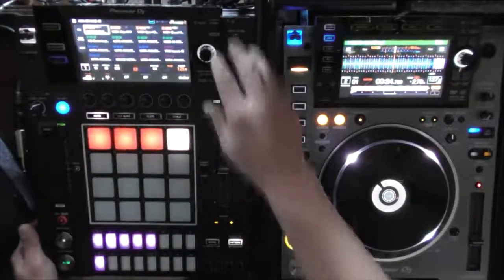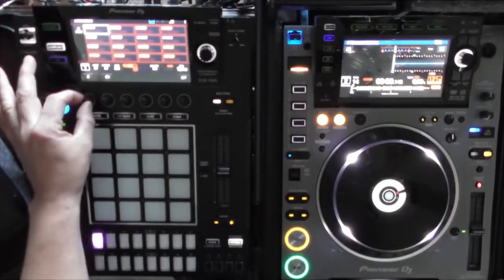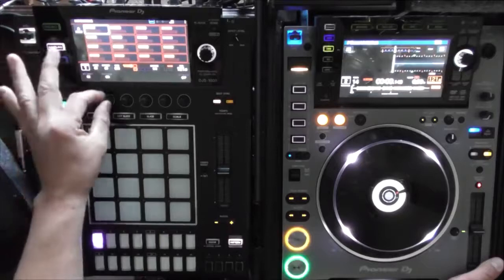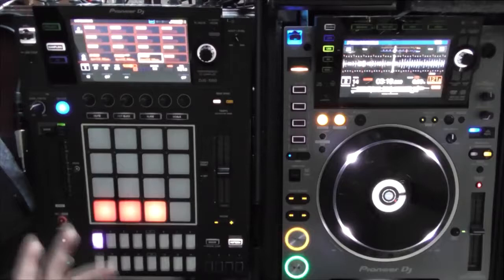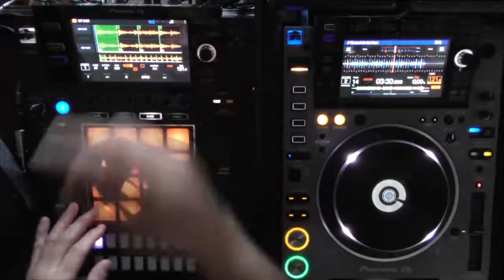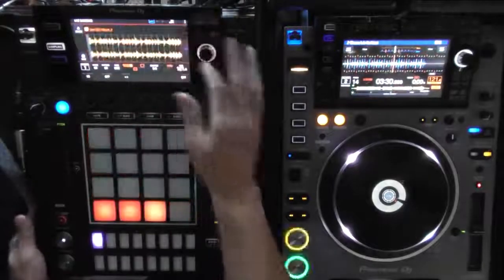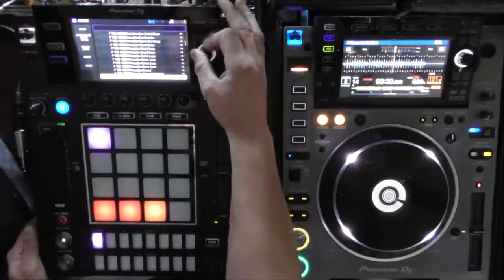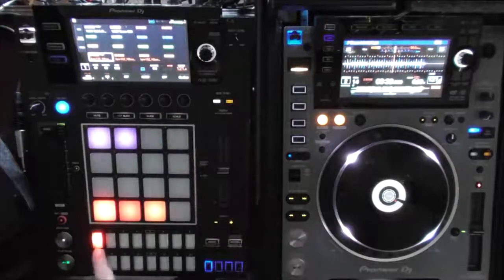DJS-1000 Master Class - DSMA 1er Grossiste Pioneer Dj -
DSMA   grossiste DJ Djay - Sono - Audio - Vidéo - Projection
DJS-1000
Sampler Pro Autonome Écran Tactile 7" 16 touches d'entrée
Ouvrez votre compte Pro

(  Descriptif technique plus bas )

Bénéficiez des meilleurs prix !
12.000 références en stocks !

La société DSMA est grossiste Djay depuis 1994... Yeaah 24 ans !

  - T'as dit 24 ans? Oui ! Yes ! Si ! Ken ! كذلك... ;-)

Près de 25 ans... Dans la fleur de l'âge en somme ... ;-)

Société Dsma
27 rue Guy Moquet
92240 Malakoff - France - Europe
T : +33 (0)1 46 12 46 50